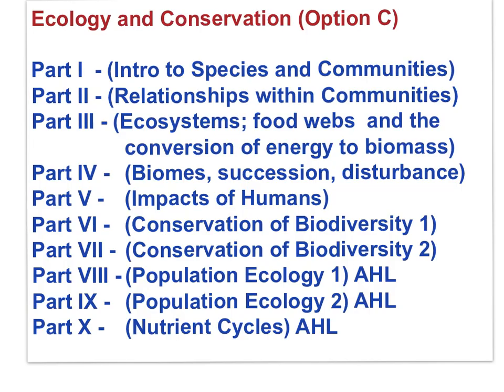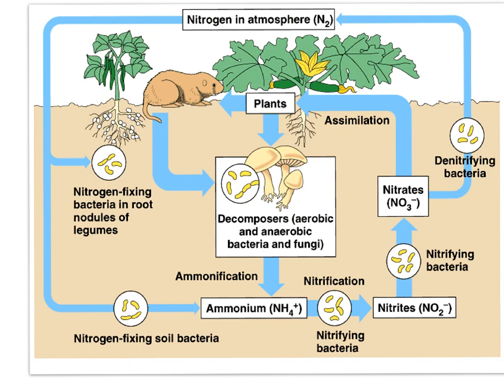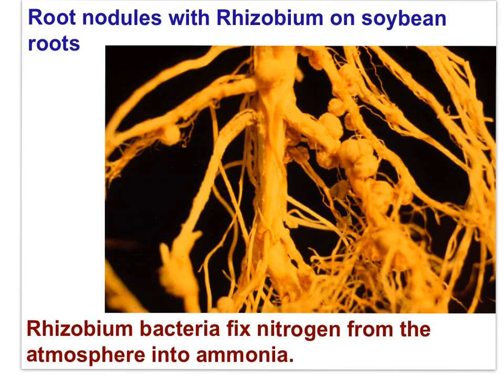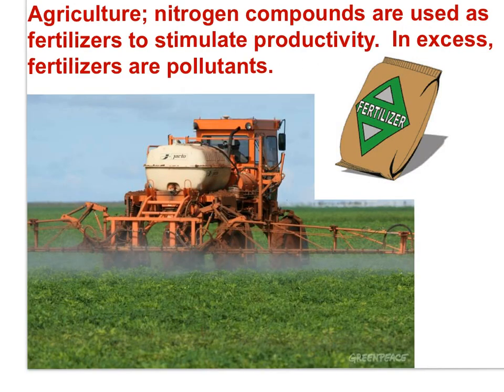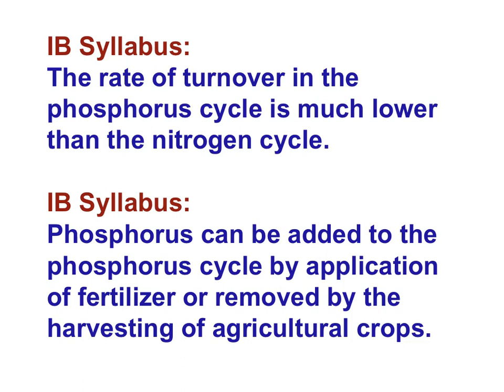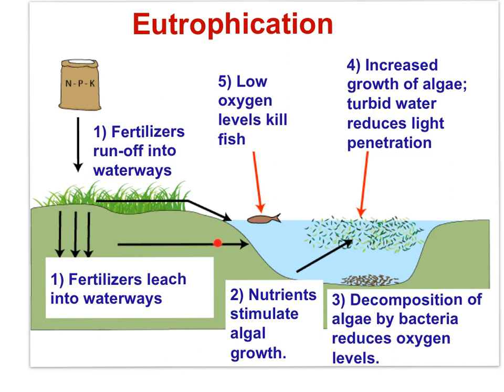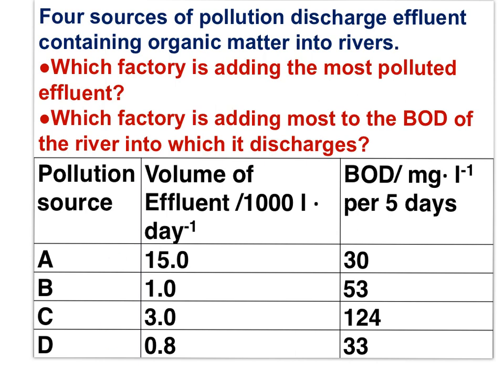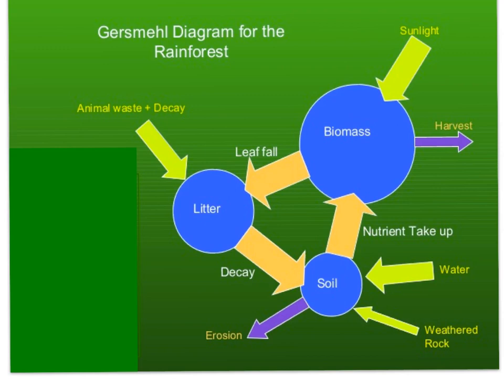IB Bio - Ecology, Conservation (Option C) Part X